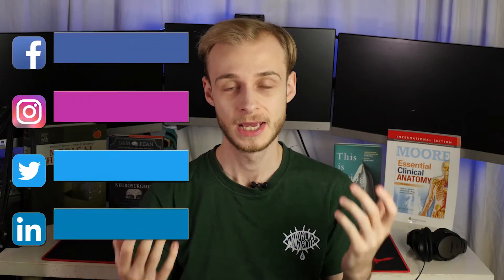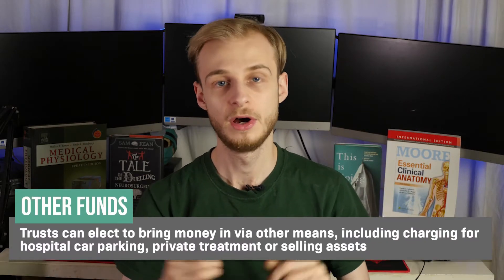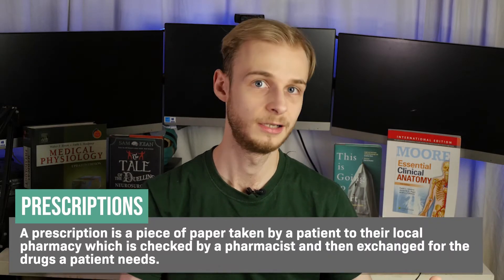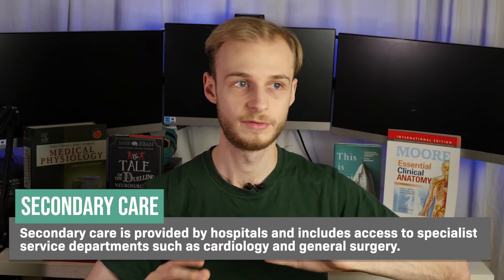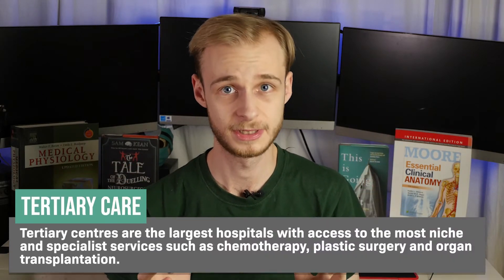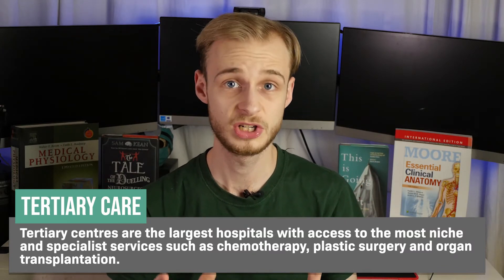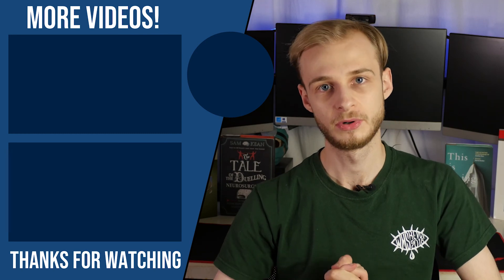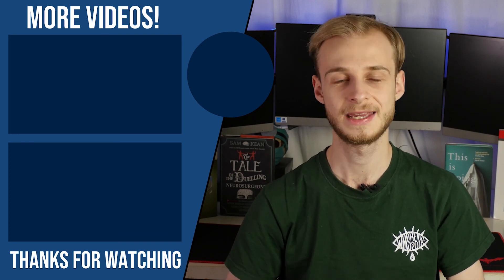Med School Interviews: How the UK Health System Works | PostGradMedic